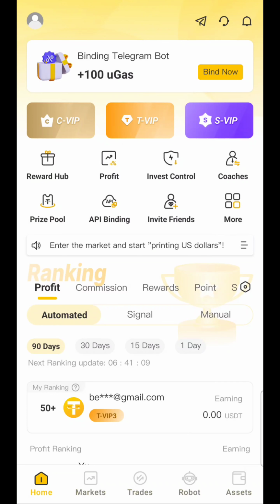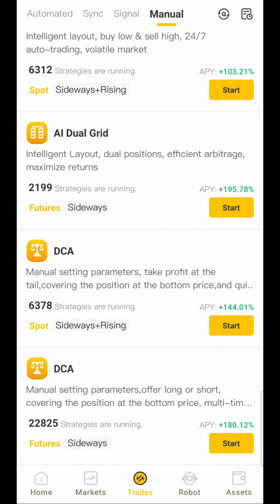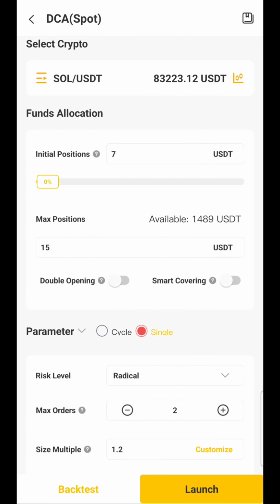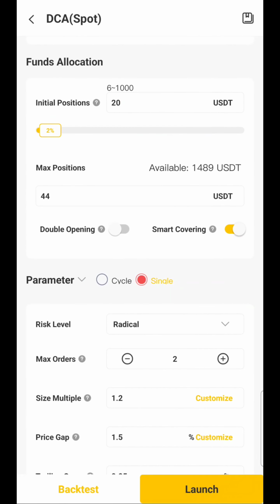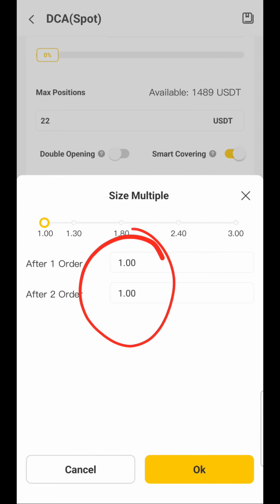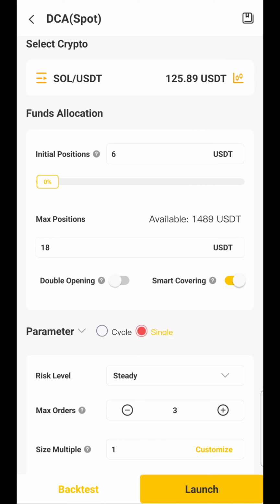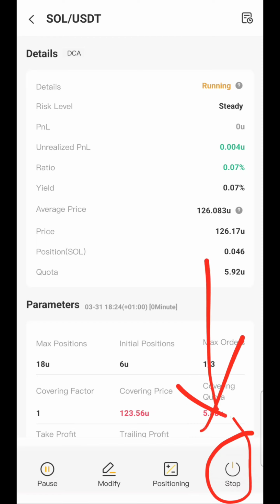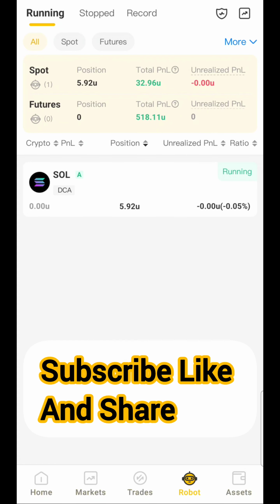How to Set Up UTrading Bot for Spot Trading (Step-by-Step DCA Strategy!)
🚀 Want to automate your spot trading with AI? Learn how to set up the UTrading AI bot for spot trading using a smart DCA strategy! 📈

👉 Use Invitation Code: NQJA4K

✅ Best Coins to Trade: SOLANA (SOL), ETHEREUM (ETH), BNB, XRP
✅ Perfect DCA Setup for $100 Capital:

First Buy-in: $20

Take Profit: 1%

DCA Buy After Drop: 2%

Margin Calls: 3 (Total $60 for averaging)

💰 Why Use UTrading Bot?
✔️ Automates spot trading 24/7
✔️ Works on Binance, Bybit, OKX
✔️ No need to watch charts all day!

UTrading setup, How to use UTrading bot for spot trading, Best crypto trading bot 2025, DCA trading strategy for beginners, Automated spot trading with AI, How to trade Solana, Ethereum, BNB, XRP with a bot, UTrading app tutorial